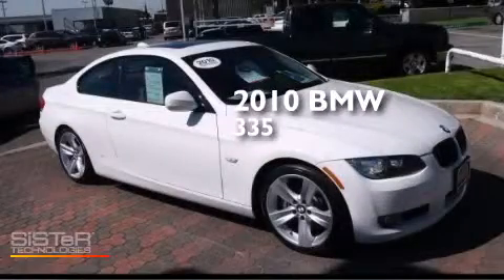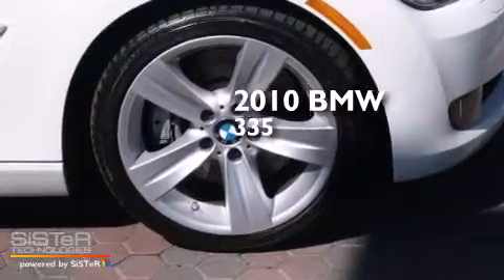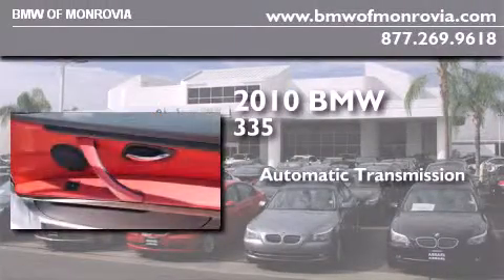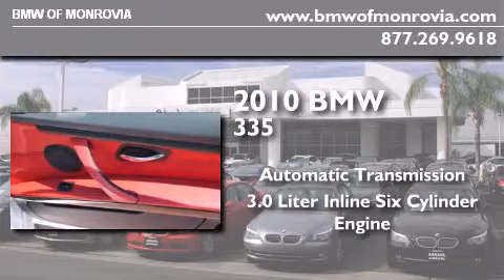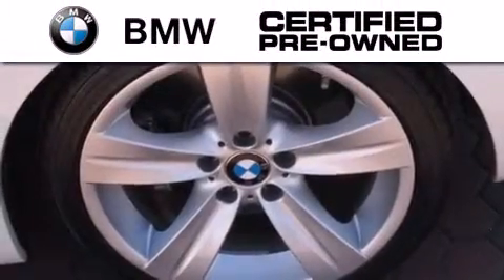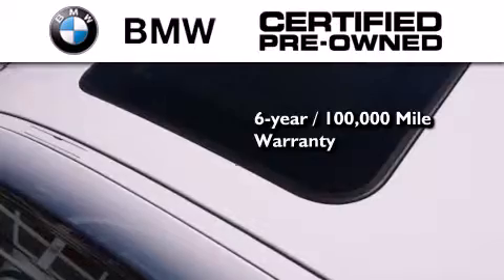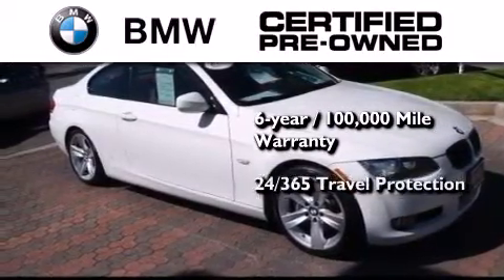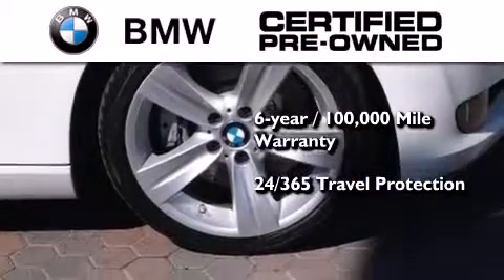Certified 2010 BMW 335i Monrovia CA 91016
We've been honored to serve the Monrovia CA area , we promise that your experience at our dealership will exceed your expectations ! Year : 2010 Make : BMW Model : 335i Engine : 3.0L I-6 cyl Trans . : Automatic Exterior : White Miles : 45,188 Interior : Red BMW of Monrovia 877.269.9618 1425 S. Mountain Ave. Monrovia , CA 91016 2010 BMW 335i Monrovia CA